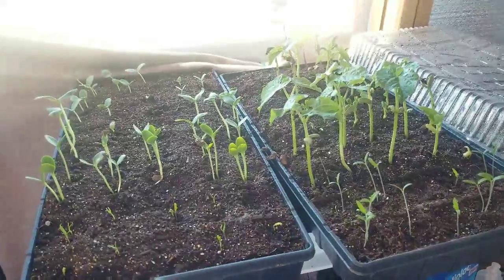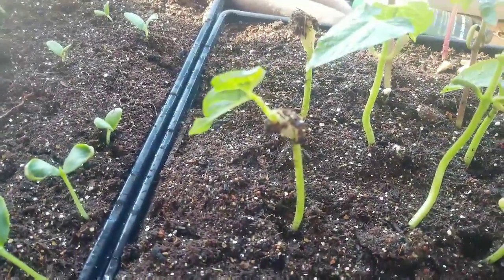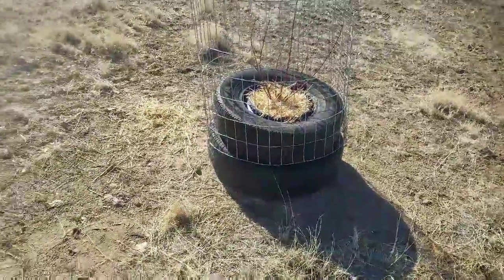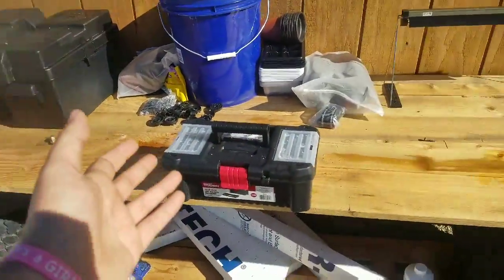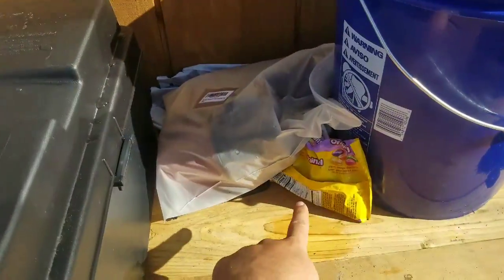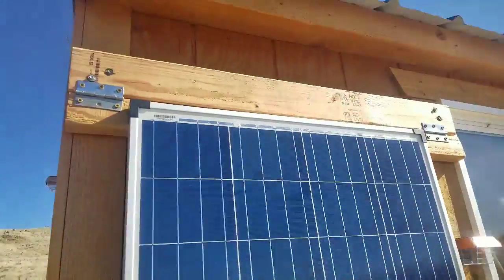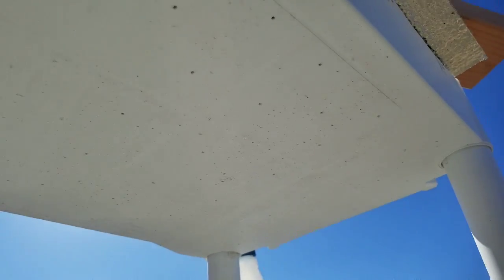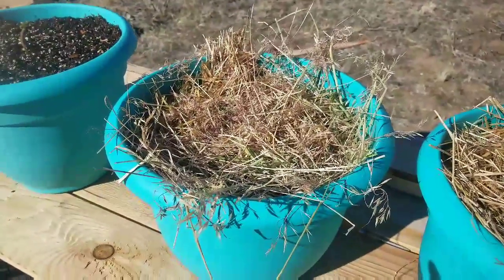Seedling Hut does it's job, tire shelves, and more mini solar